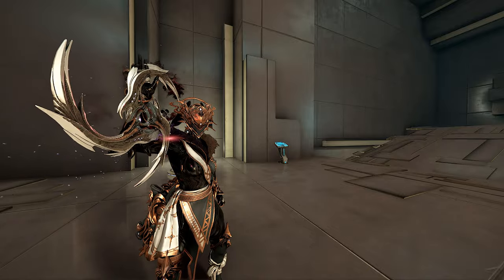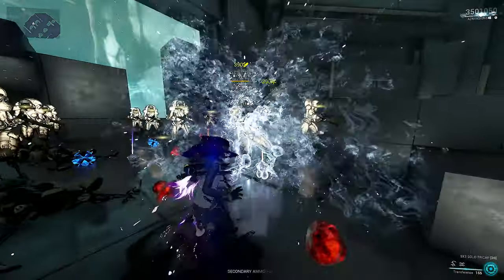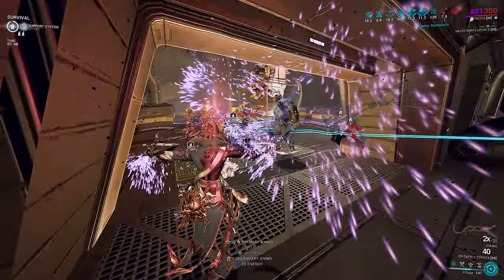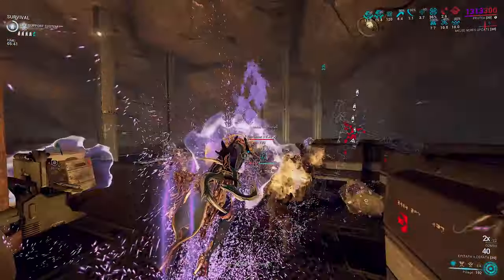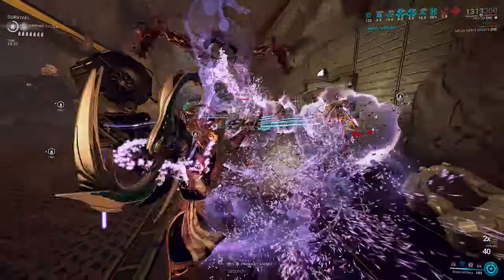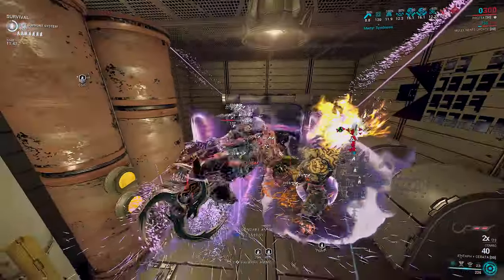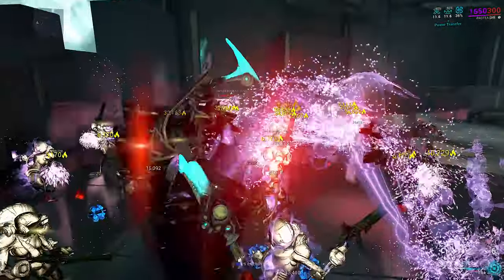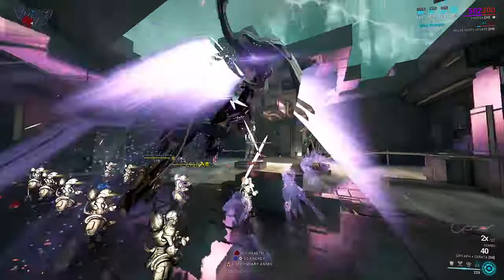Warframe | PROTEA: Aeon Walker - Era of Revelation | Duviri Paradox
Protea walks along the annals of victory.
Unravel the fate of your enemies with your Anchor.
In each timeline record, a different Protea build dominates.
This is Temporal Anchor at its best.

0:00 Intro & Contexts
0:29 Overall Playstyle and Goal
0:47 Temporal Anchor Mechanics
1:03 Temporal Anchor vs Maim - Advantages
1:52 Temporal Anchor vs Maim - Disadvantages
2:12 How to Temporal Anchor
2:45 Damage Benchmarks

PROTEA AEON WALKER
2:55 Build 01 | Basic & Cozy | +35% Str Archon Shards
3:20 Build 02 | 0 Archon Shard Build
4:01 Arachne & Vigorous Swap - Final Multiplier & Double Dip
4:22 Build 03 | Sweaty 205 Range | +35% Archon Shards
4:45 Temporal Anchor RE: Ability & Resource Reset
4:58 Duration Benchmarks

5:23 Epitaph Primer Build
5:36 Cerata Build
5:53 Cerata Flex Slot Maths
6:29 How To Glaive & Pillage Acolytes
6:42 Focus Schools
7:15 Panzer Build
7:41 DPS Rotation
8:02 Pillage Pre-Anchor Reset
8:27 Conclusion

Protea walks along the records of time. She who knows the fate of all of us. This is Aeon Walker Protea, a Temporal Anchor DPS Build. The final instalment I'm covering for Temporal Anchor setups, this is by far the easiest and comfiest setup for it. With the Veilbreaker armor strip changes aeons ago, she now has an easy way to super charge her AoE, while removing all armor from problematic enemies, while also maximizing her own survivability.

Raw Glaive power works perfectly with her kit, since the AoE stacks into Temporal Anchor's  power draw very quickly, while also benefitting from universal damage bonuses like Arachne or Vigorous Swap double dipping. It even puts a nice fat dent in Acolytes when Temporal Anchor goes off, letting you strip their armor off with Pillage and finish them off.

Cheers!